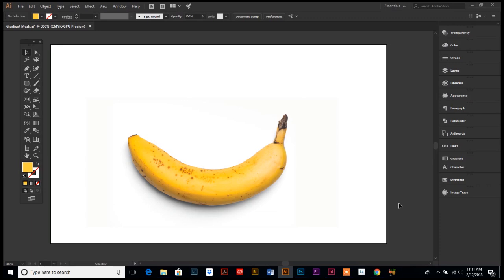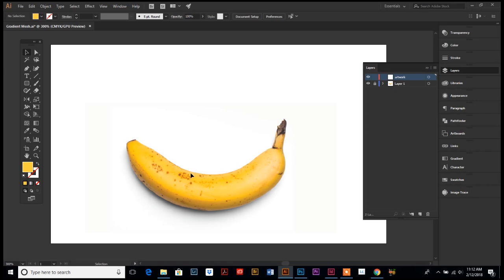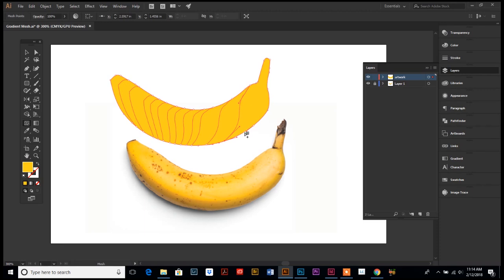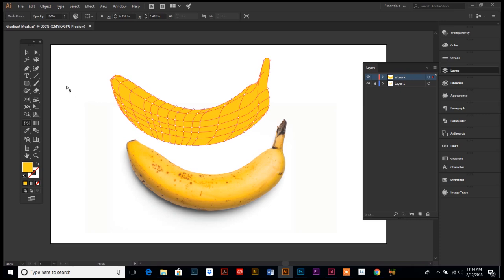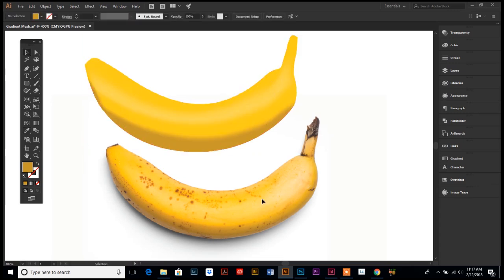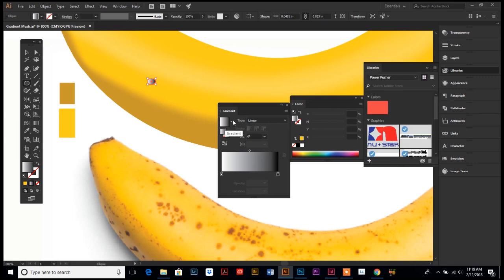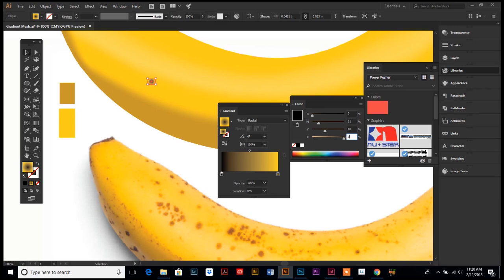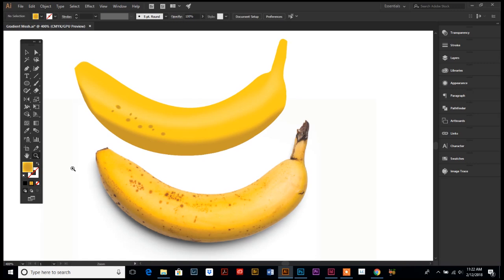How to use the Gradient Mesh Tool in Illustrator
Ahhhhh... BEHOLD... the GRADIENT MESH TOOL! This is one of those tools that I didn't even know existed until recently. Well, I mean, I knew it was there but no idea why or how to use it. Wow, was I surprised. Not only is it SUPER easy to use but this tool takes your illustration from a flat and boring banana to HOLY GUACAMOLE that looks like a real banana in, literally, less than 5 minutes. Give it a whirl and show me your results!